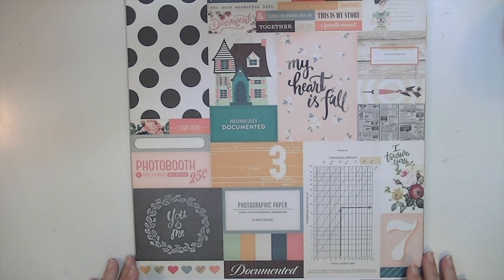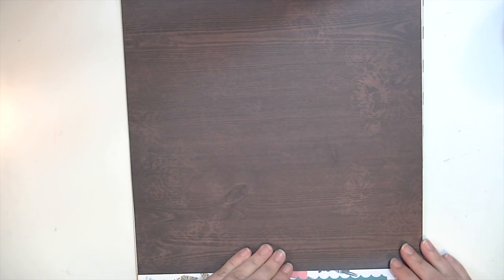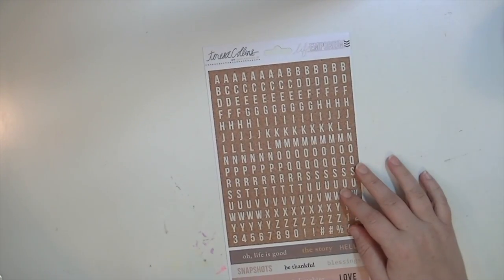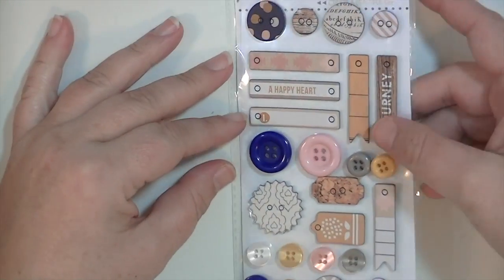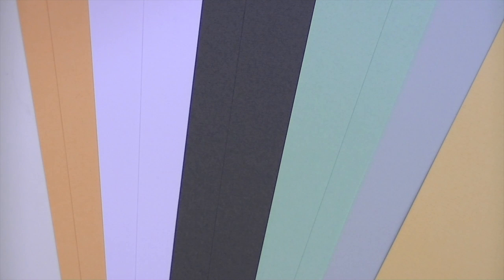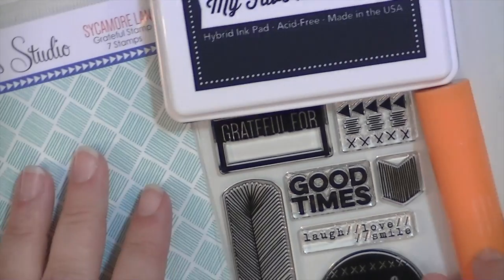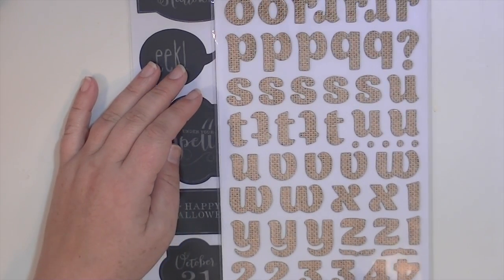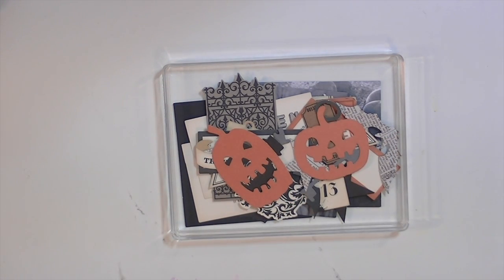open box: october 2014 hip kit